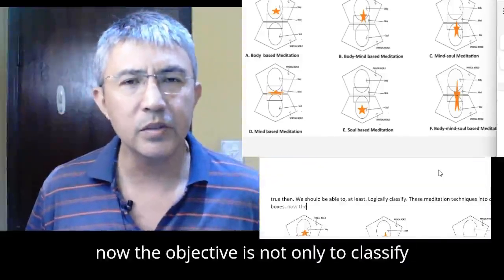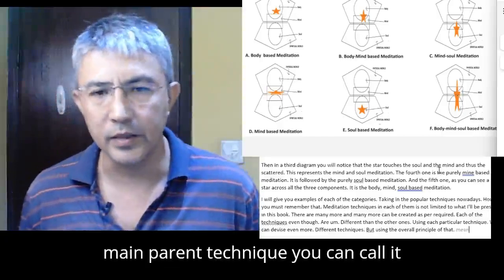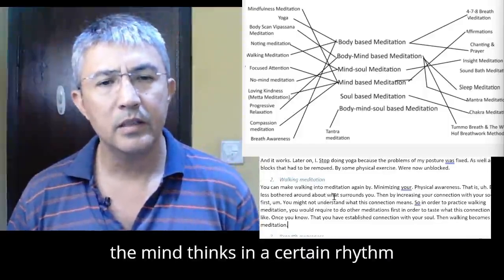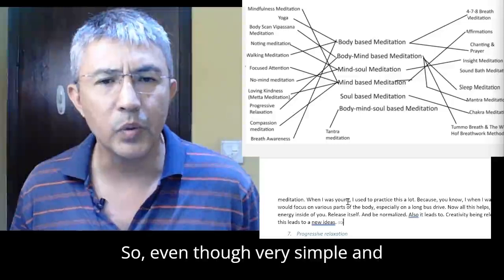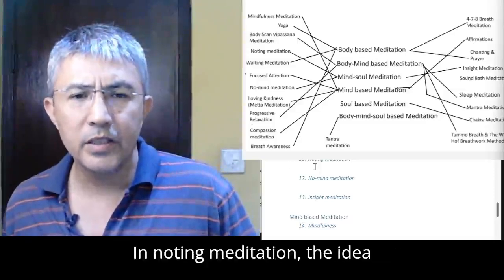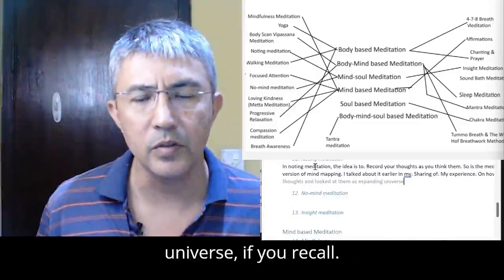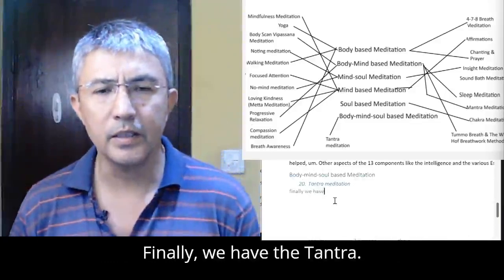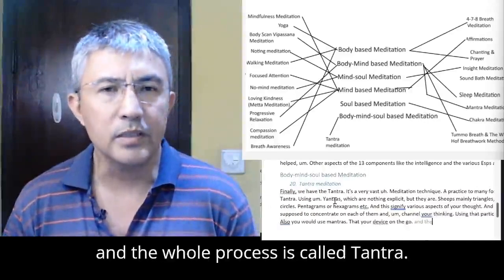3.5 (31) 20 different types of meditation techniques